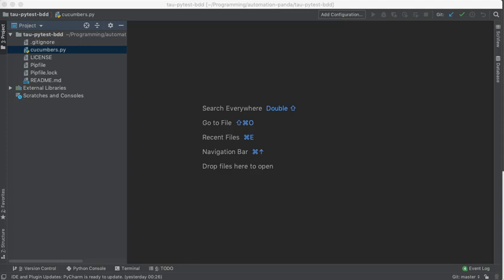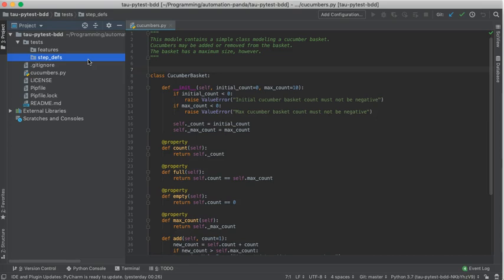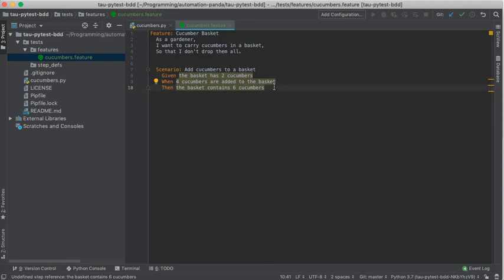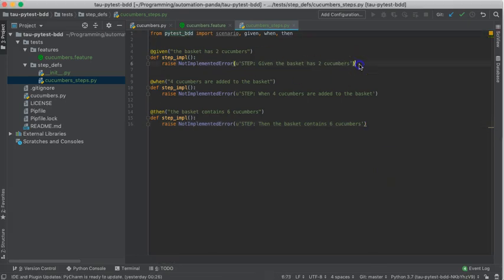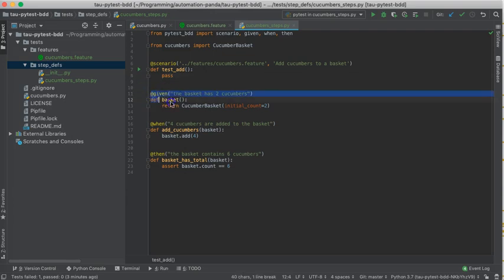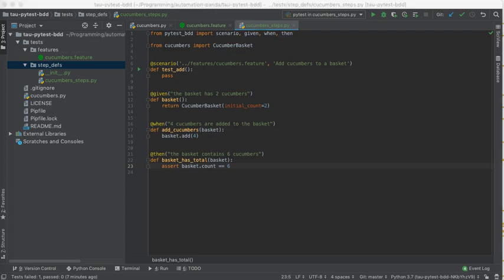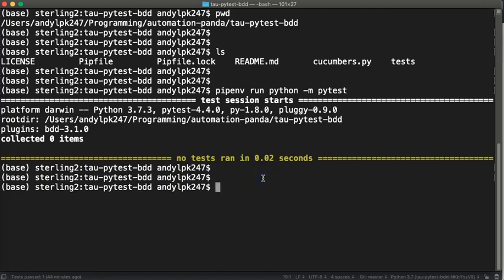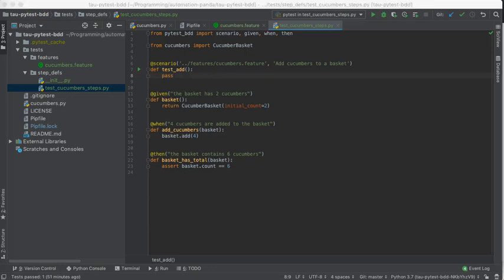Chapter 3: Writing a Basic Test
This is a chapter in the course "Behavior Driven Python with pytest-bdd" taught by Andrew Knight. This free course can be completed in its entirety